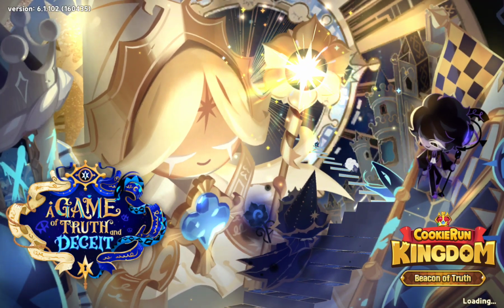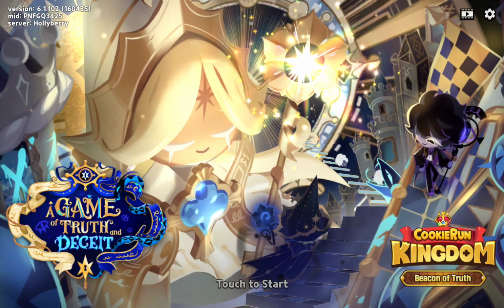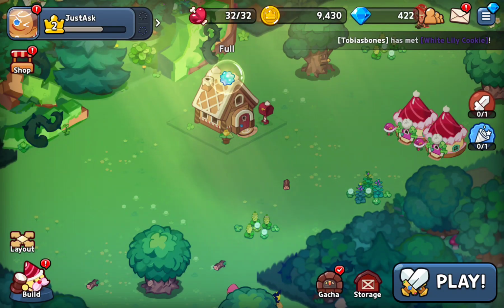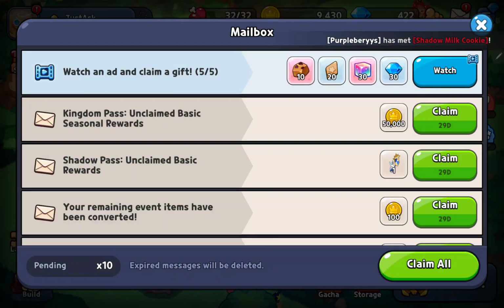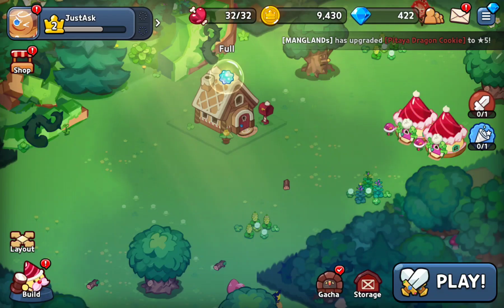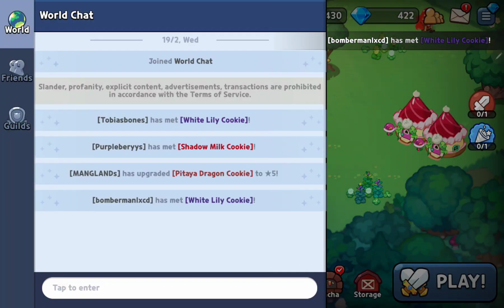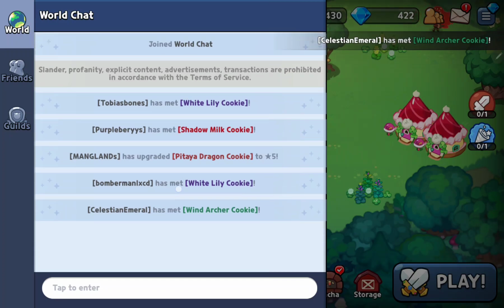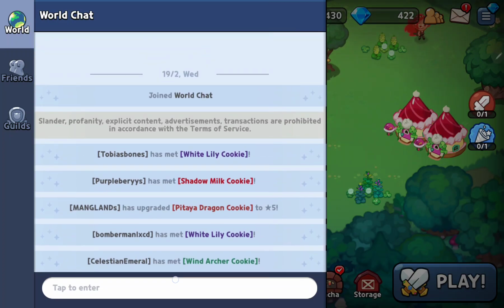How to check the world chat on Cookie Run: Kingdom?